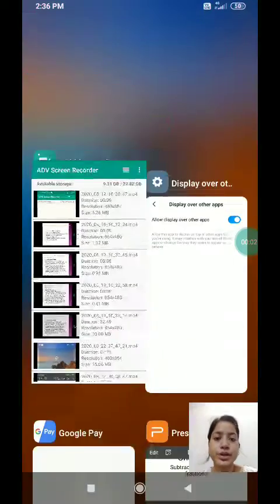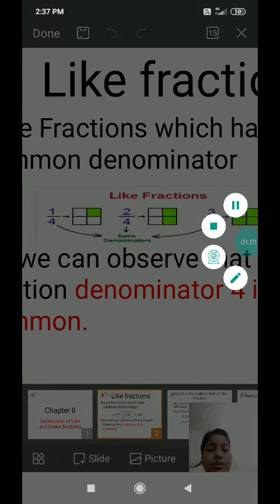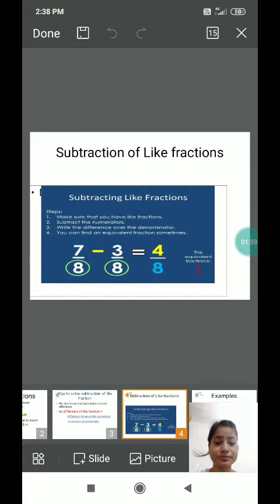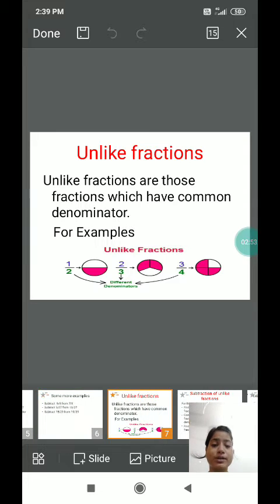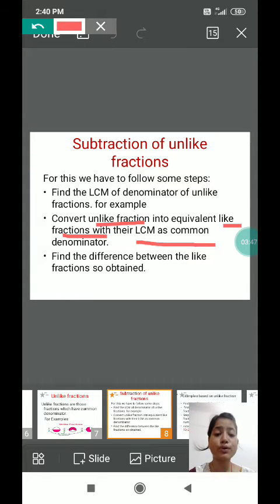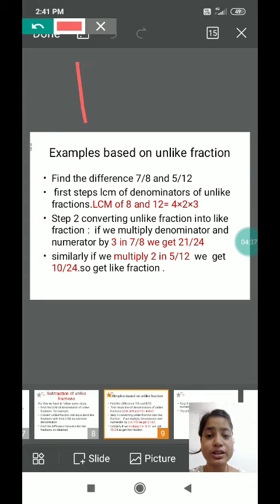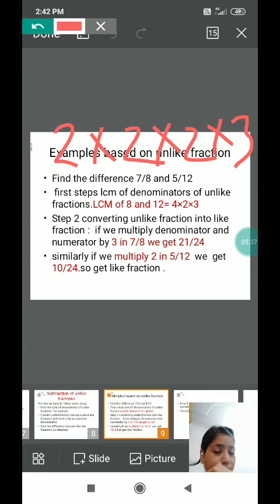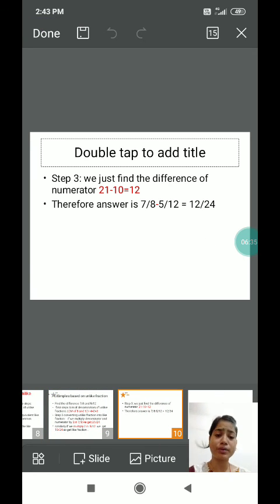Subtraction of like fractions and unlike fractions